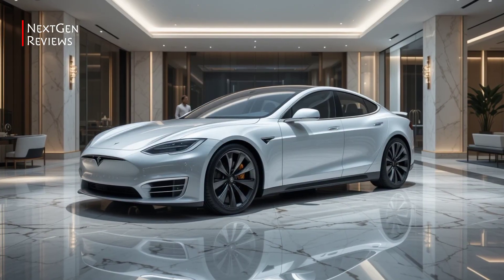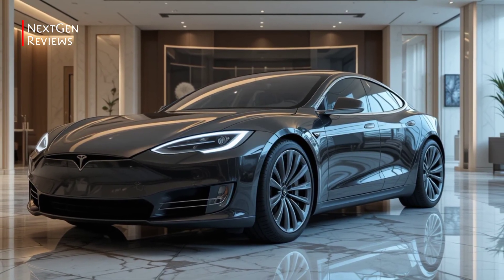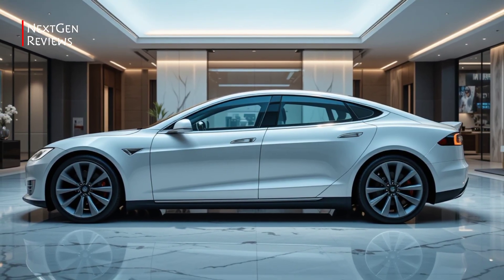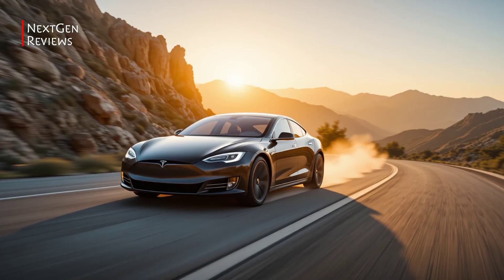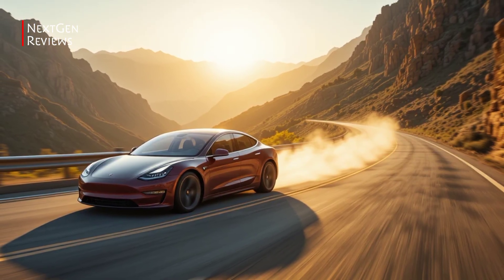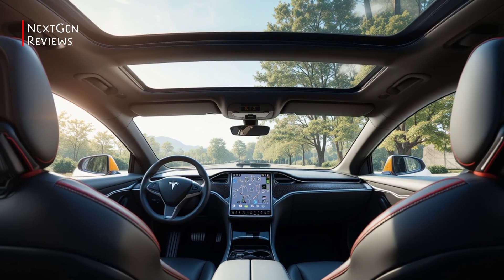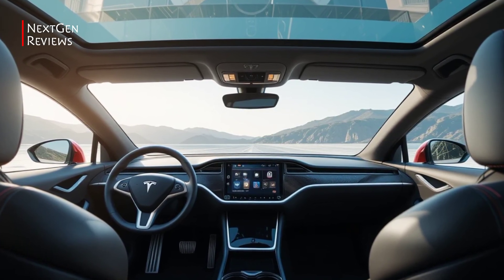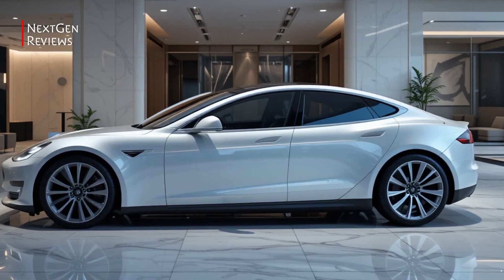2026 Tesla Model S SHOCKS the EV World – Is This the End of Gas Cars?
2026 Tesla Model S SHOCKS the EV World – Is This the End of Gas Cars?

Tesla has just unveiled the 2026 Model S, and it’s not just an update — it’s a statement. With a bold new design, record-breaking performance, and next-gen autonomous tech, the 2026 Model S might be the car that finally kills the gas-powered luxury sedan once and for all.

In this video, we reveal and discuss:

Complete specs of the 2026 Tesla Model S

Performance figures, acceleration, range, and charging speed

Interior upgrades, new infotainment features, and design changes

Full Self-Driving (FSD) updates and autonomous capability

Plaid vs Long Range vs potential new variants

Comparison with Mercedes EQS, Lucid Air, and Porsche Taycan

Price, release date, and early reactions

Is Tesla still leading the EV revolution?

If you thought Tesla was done innovating, think again — the 2026 Model S is a serious wake-up call to the entire industry.

This video is created for informational and entertainment purposes. Some visuals and voiceovers are generated using AI tools. All specifications and features mentioned are based on publicly available data or conceptual representations. For accurate and up-to-date details, please refer to official sources or the manufacturer’s website.